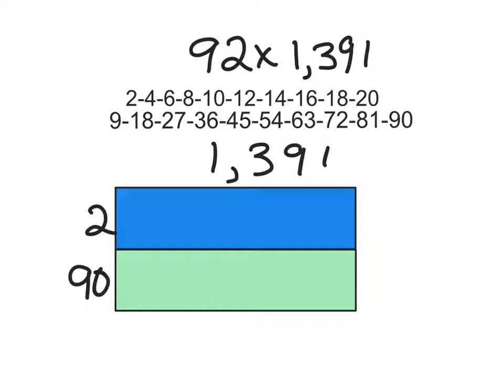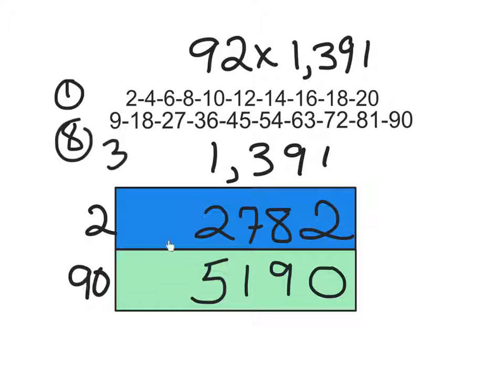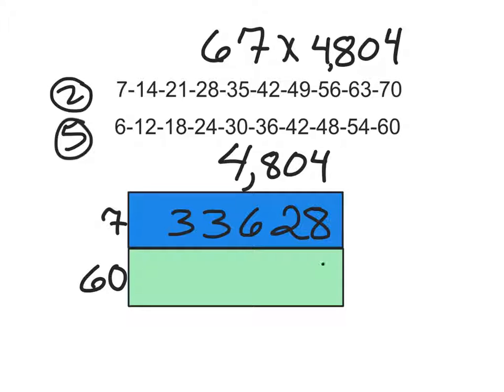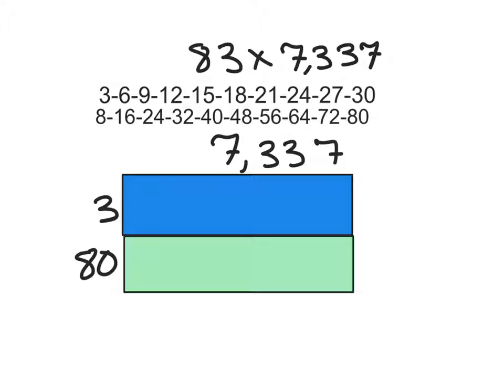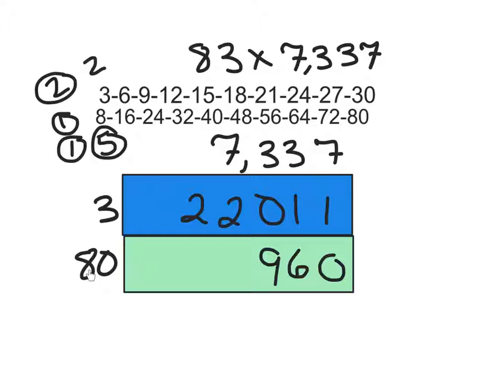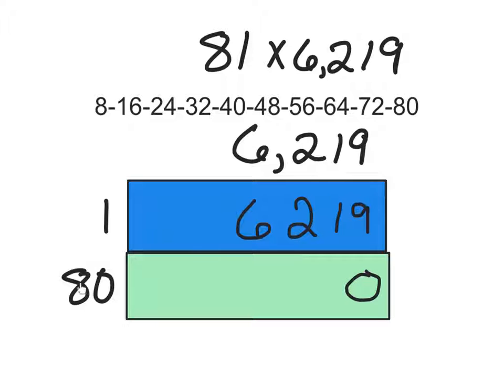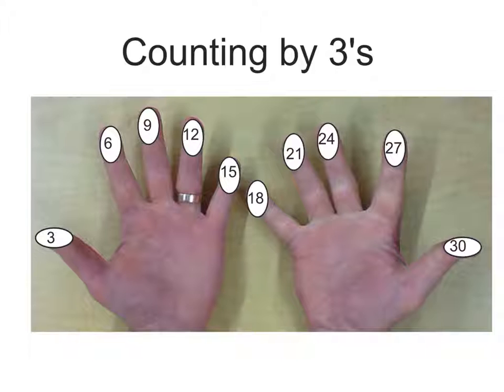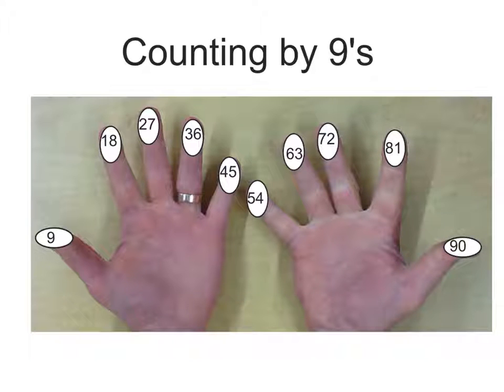Area Multiplication 3 13